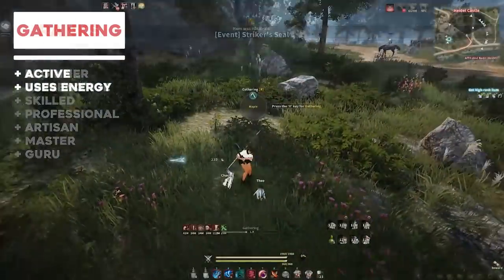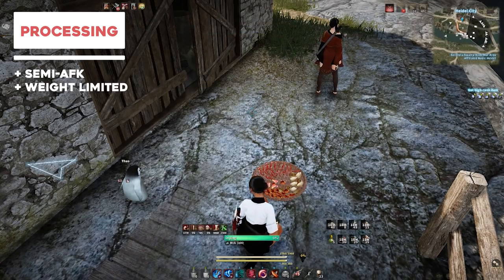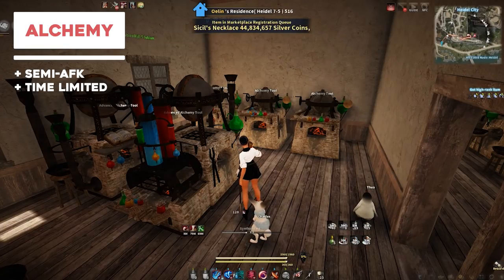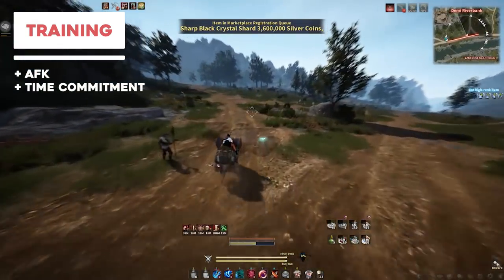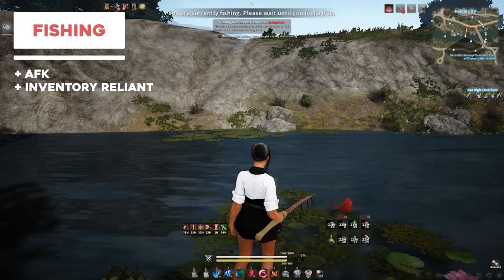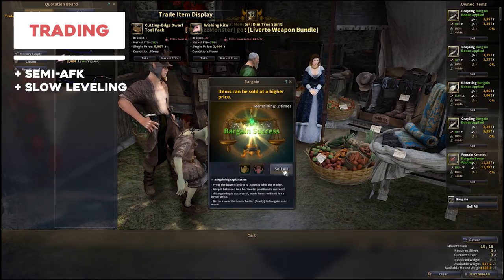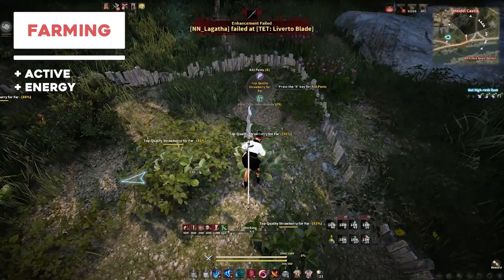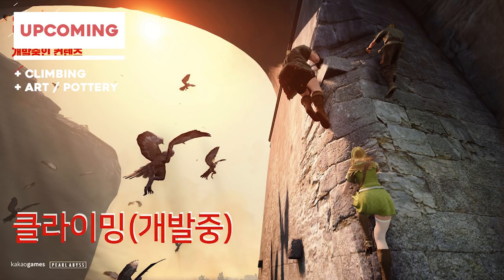Black Desert Online ► Updated Lifeskills Guide for Beginners (2017)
Jump ahead to the specific Lifeskill you are interested in:
Gathering: 0:44
Processing: 1:44
Cooking: 2:37
Alchemy: 3:39
Training: 4:37
Fishing: 5:36
Hunting: 7:26
Trading: 8:14
Farming: 9:45
Sailing: 10:40
Upcoming: 11:30
EDIT: I said my old twitch handle and not my current one in the video. The link on the channel will take you to my current stream.
A couple edit mistakes in the video: Apprentice Rank misspelled, Sailing shown as Active when it can be done Semi-AFK.